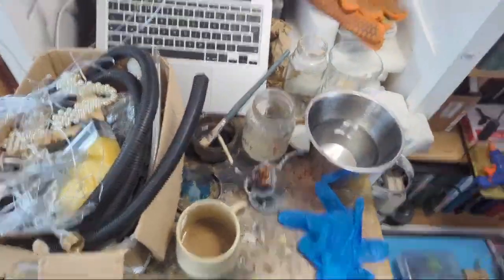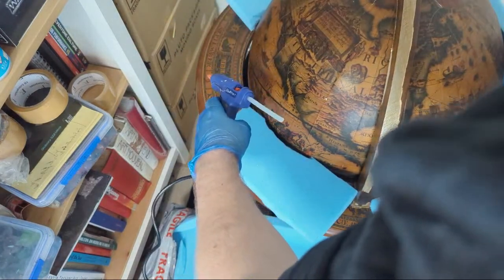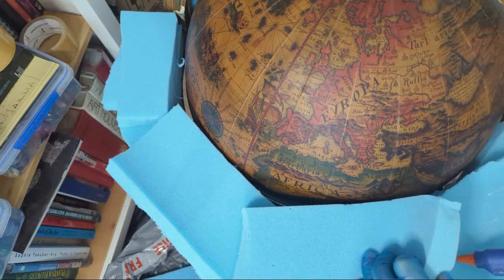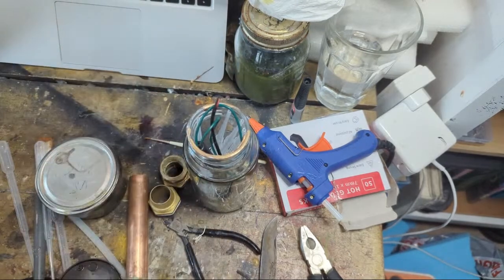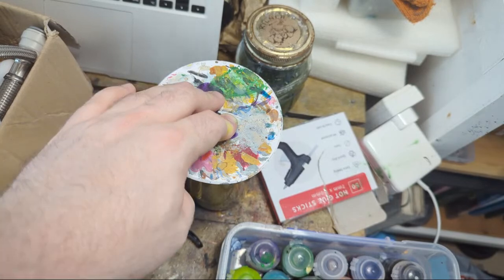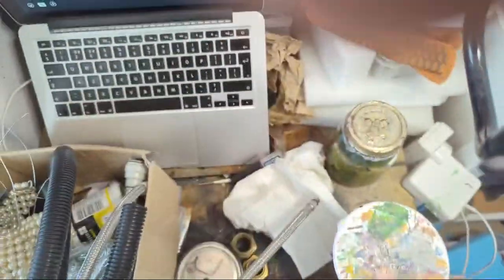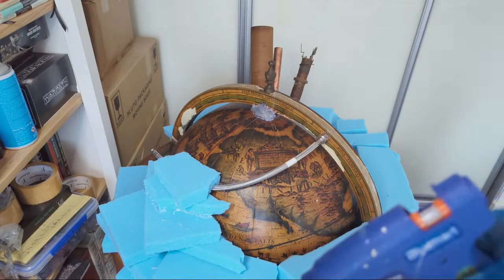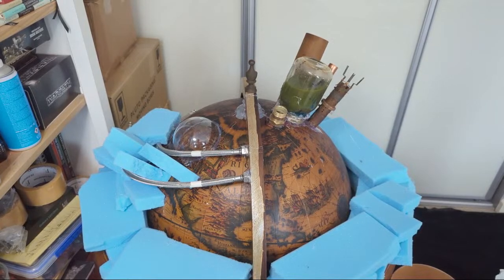Smashbash Build live - making a massive diorama of the fetid depths of a space Hulk part 1!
I'm super behind with my Smashbash2023 entry so join me as I try and build the main structure in one go. Could be a disaster. Looking forward to it